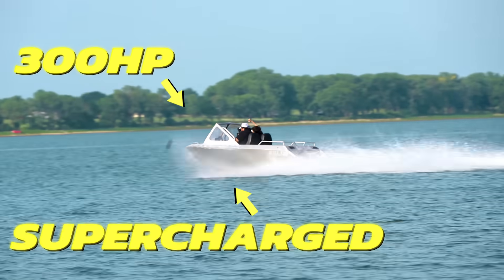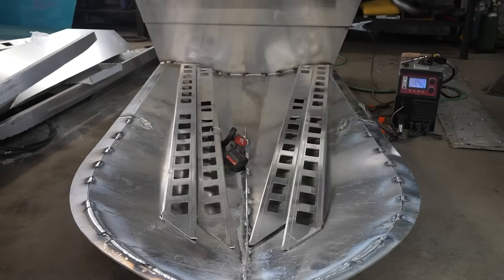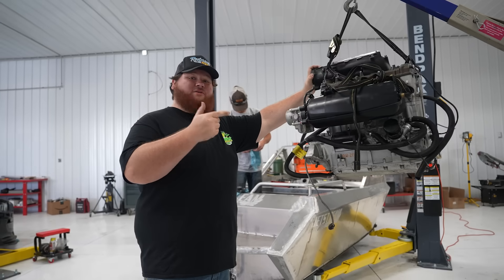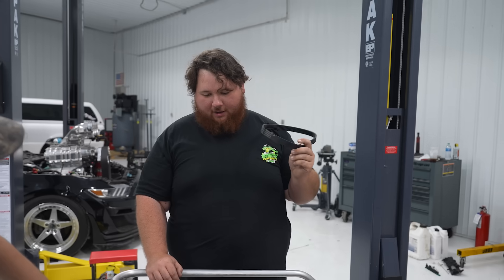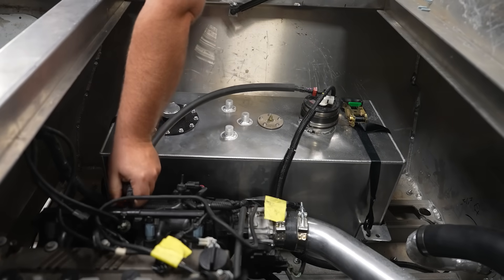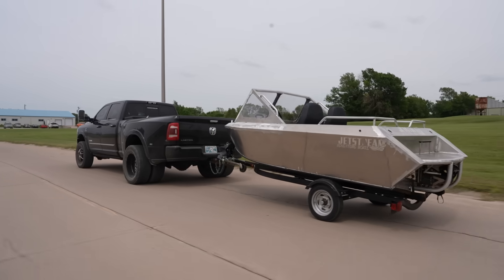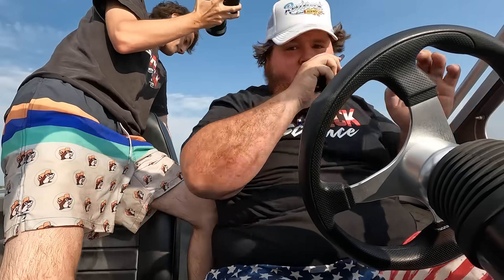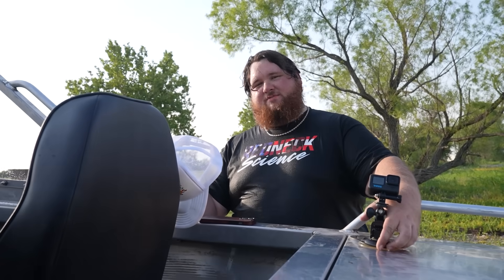I Built a SuperCharged Jet Boat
I Built a 300hp Supercharged Jet Boat